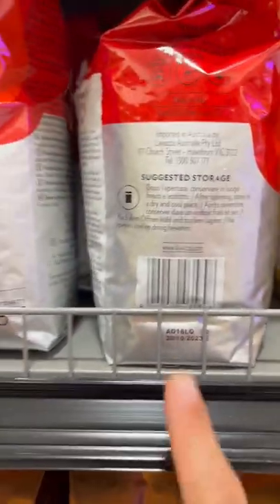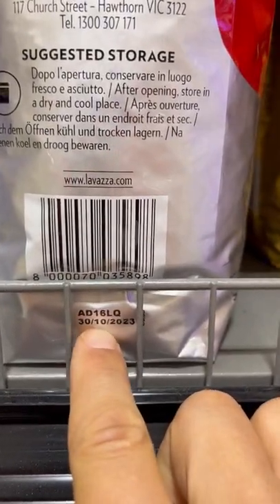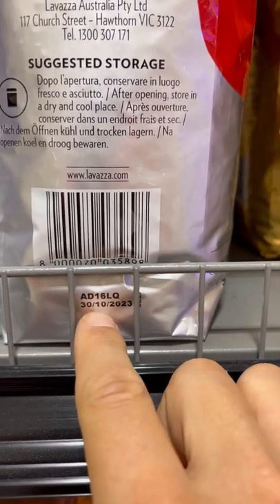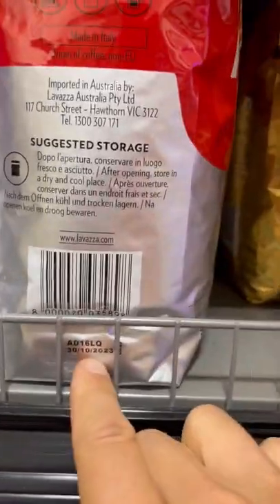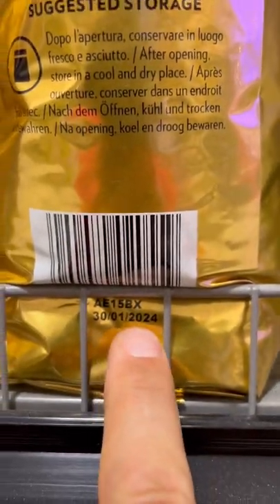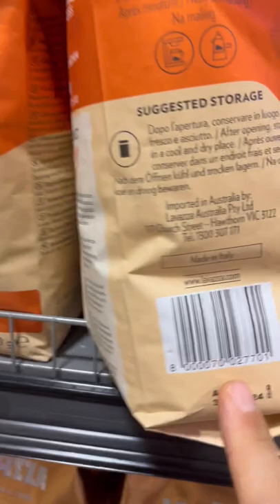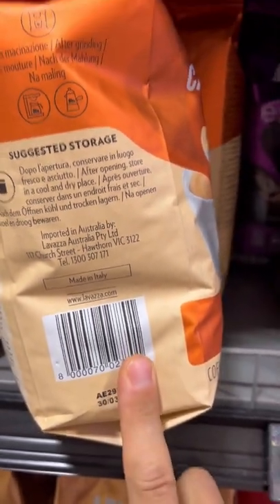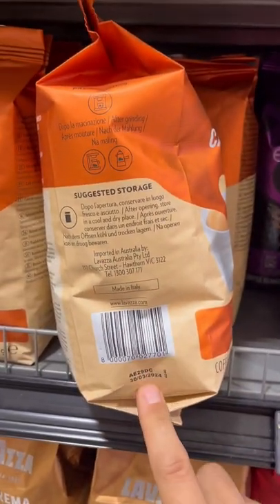How to find the freshest Lavazza beans lavazza espresso￼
In this video, I go to the supermarket, and try to find the freshest Lavazza beans I can. Just subtract 2 years from the best by date to determine the packaging date.